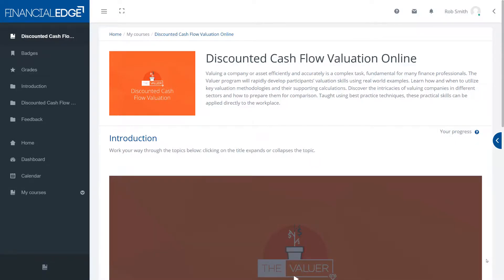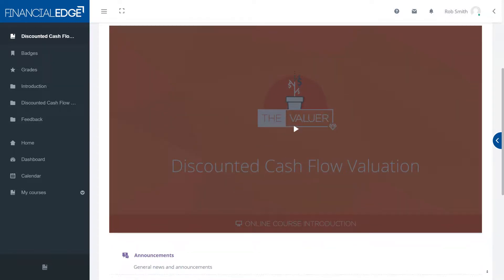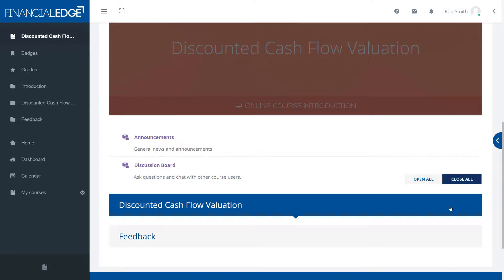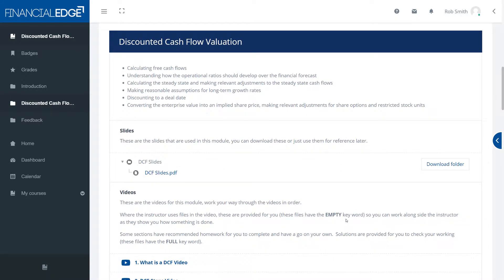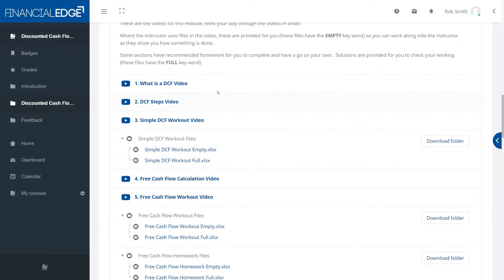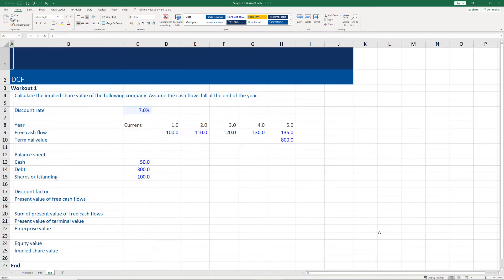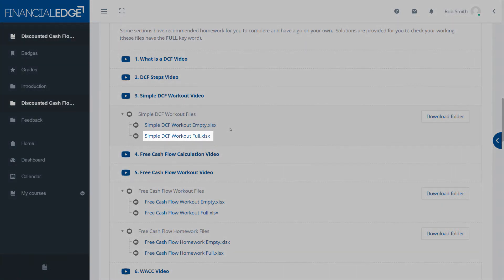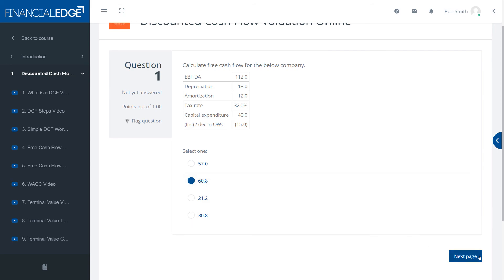Discounted Cash Flow Valuation | Online Course Intro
Watch this short introduction video to our online course Discounted Cash Flow Valuation.

Gain a detailed understanding of DCF valuation, from calculation steps to discounting appropriately for reliable forecasts. These key components are part of The Valuer Online course and now available for less, at only £19.

Financial Edge delivers innovative financial training, specializing in advancing professionals’ investment banking, asset and wealth management skills. In the small space of two years, we’ve already partnered with 6 of the top 10 global investment banks and trained 8,400 new hires to the industry. Discover how FE could help you achieve your finance career goals